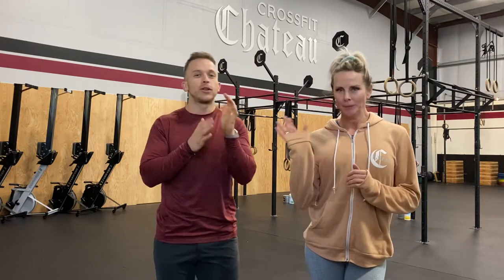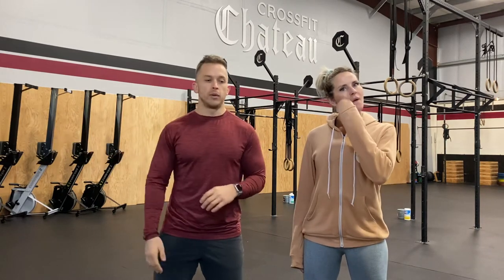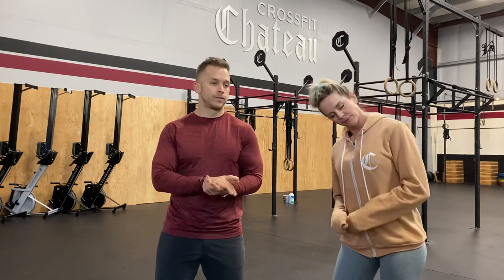Programming Highlights for the week of 1.3.22-1.8.22 | CrossFit Chateau